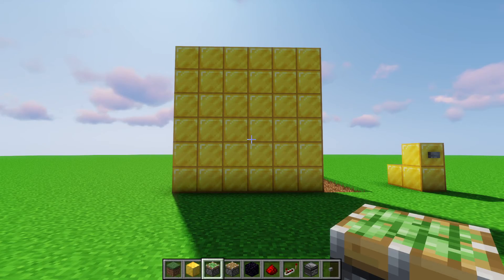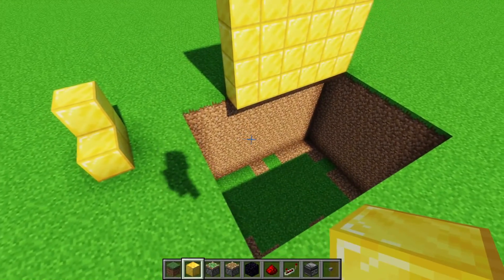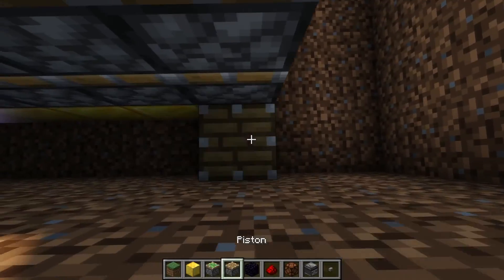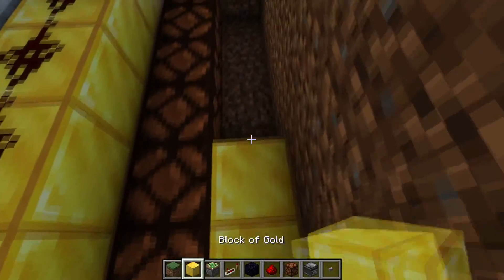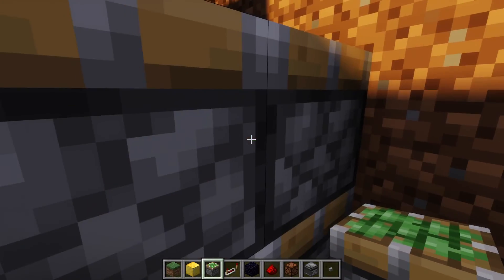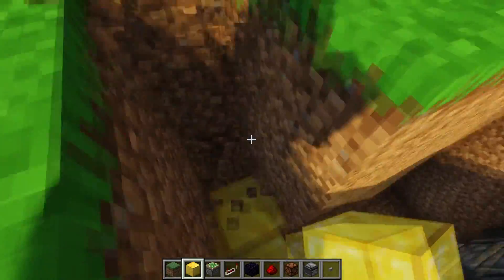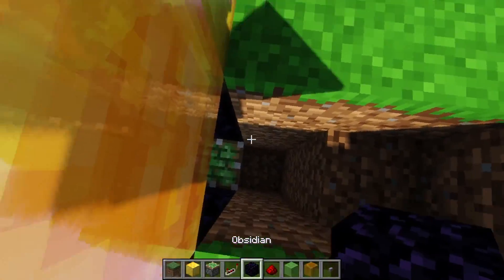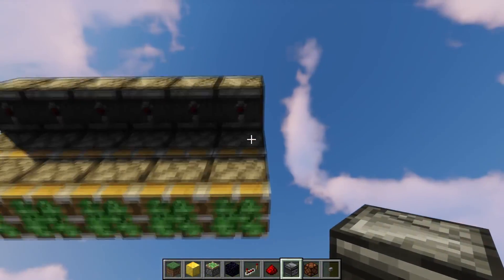Easy 6x6 Redstone Door (Java Edition, 1.21.11 and Down) | Minecraft Redstone Engineering Tutorial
A 6x6 redstone door that is relatively simple given how complicated 6x6 doors can get. The design consists of triple piston extenders: one set above and one set below, giving a design that requires more vertical space, but leaves a lot of horizontal space open. The triple piston extender designs are not might but from the video below

0:00 Intro
0:33 Tutorial
12:00 Outro